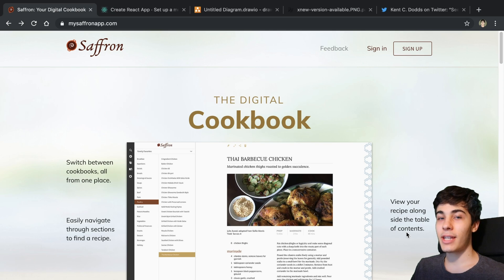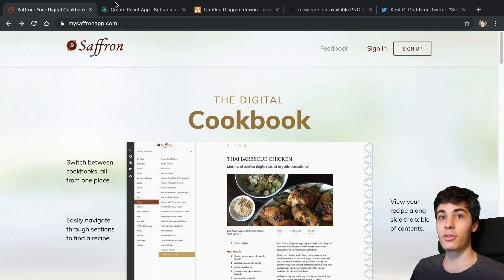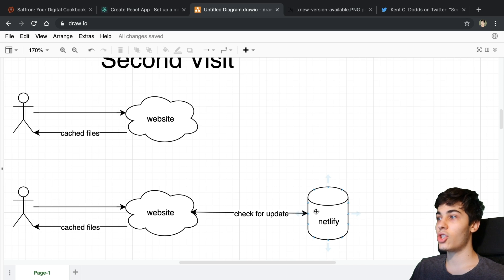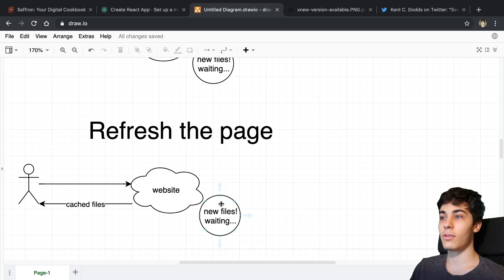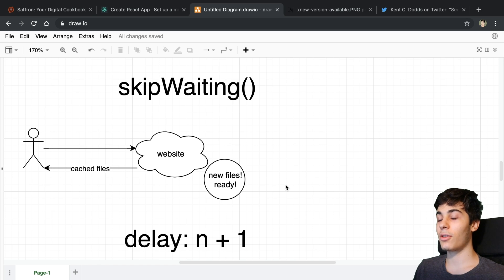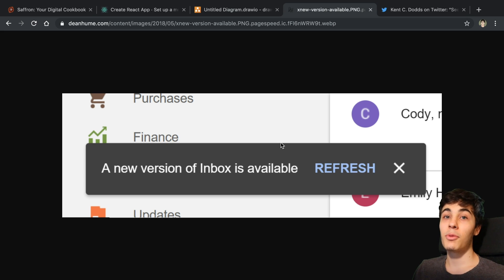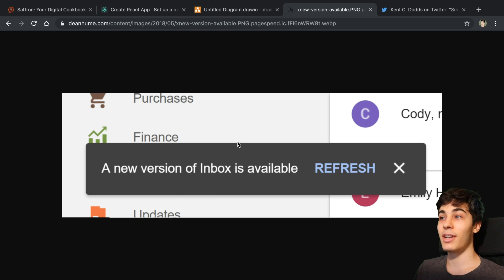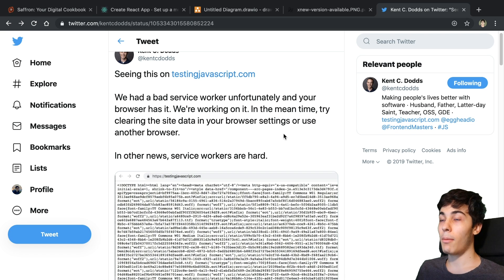Why I Stopped using Service Workers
I stopped using a service worker with my website because it was slowing down the pace of which users would get new updates.